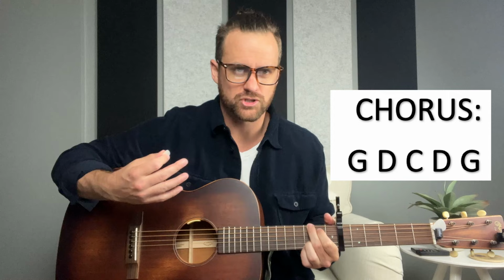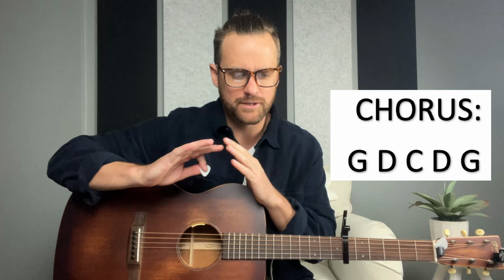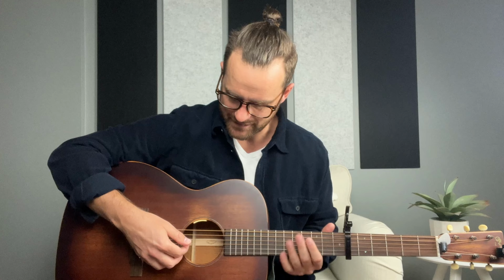I Exalt Thee || Acoustic Guitar Lesson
Acoustic guitar tutorial/lesson for the song I Exalt Thee :)